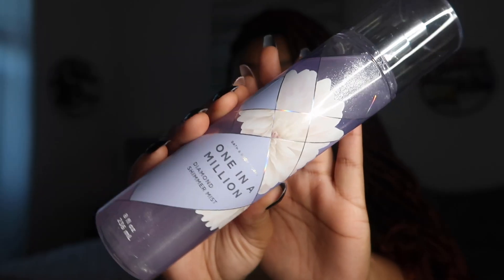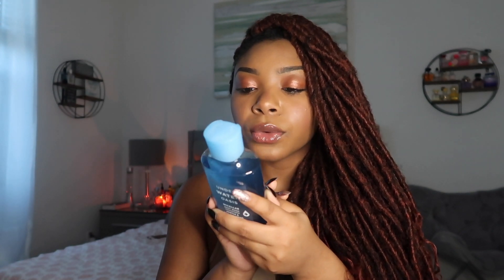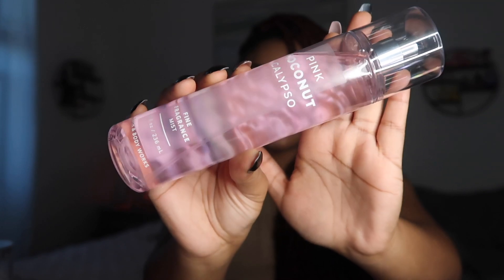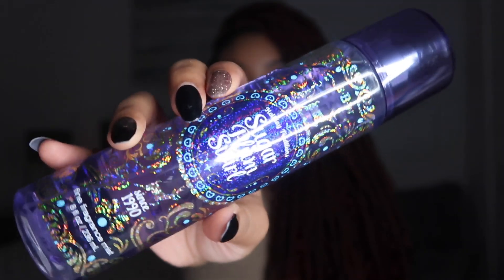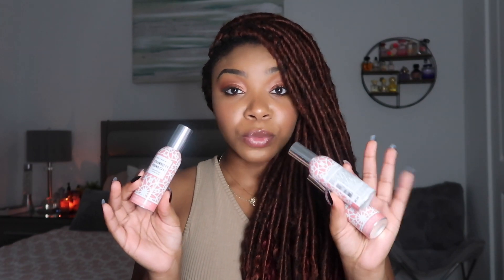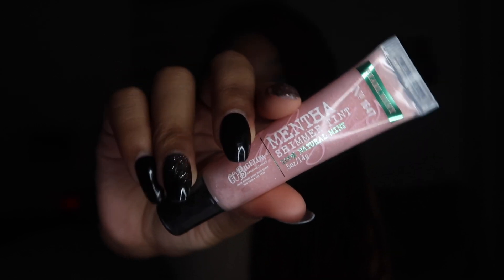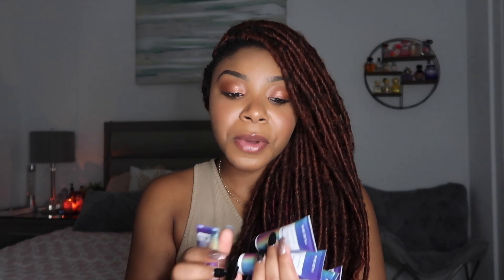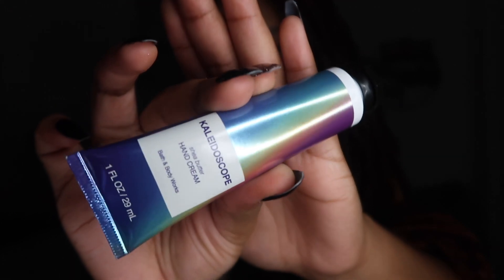HUGE Bath & Body Works Haul | JACKPOT!! | I Found Some AMAZING Stuff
Today’s video is a huge Bath & Body Works HAUL. ￼I went back to the store and I was finally able to find some super cool items. I found a retired fragrances candles shower gels and fine fragrances. I love going to the store and doing hall so that I can share them with you guys so I hope that you enjoy the video and I’ll see you guys in the next one￼￼!